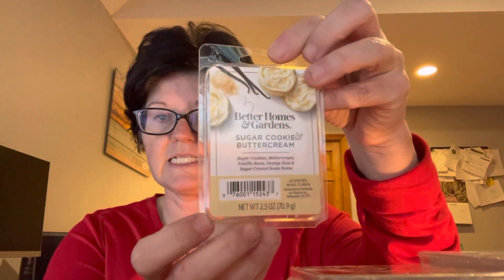Huge Wal-Mart Wax Haul - How BIG Is My Wax Collection?????